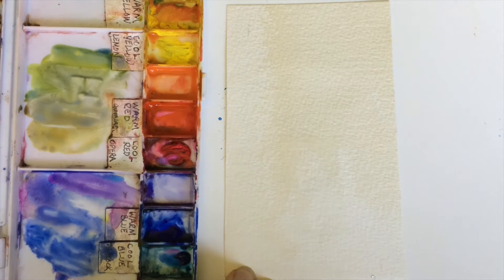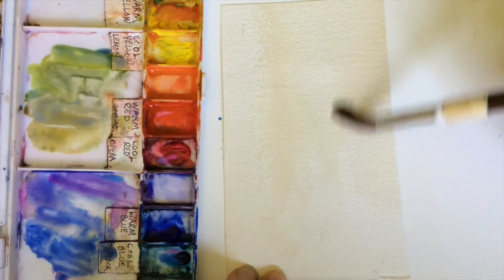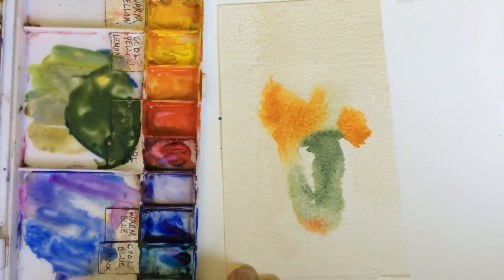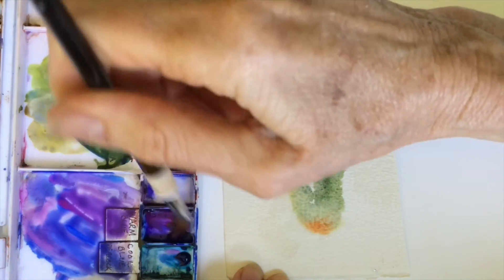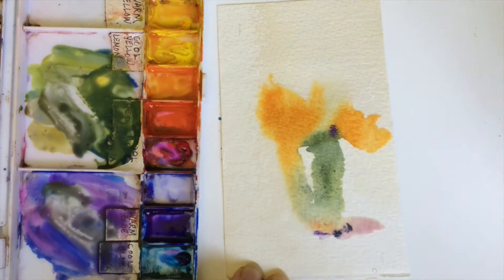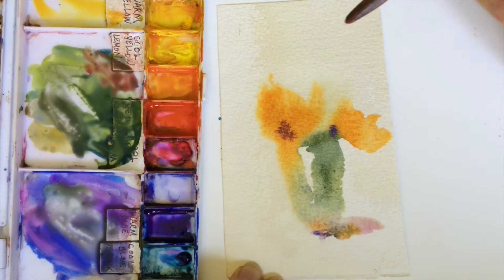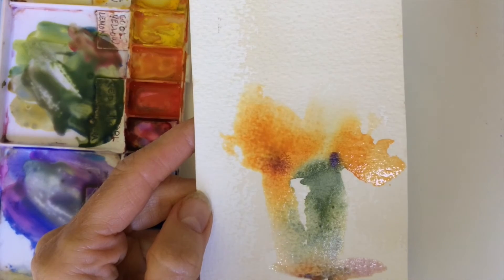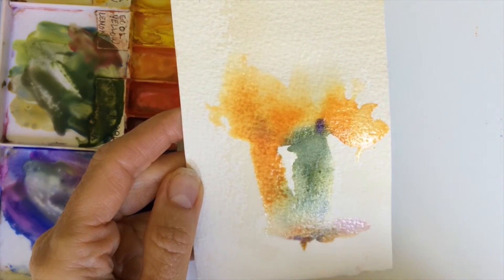wet in wet; flower painting;wetting whole paper first